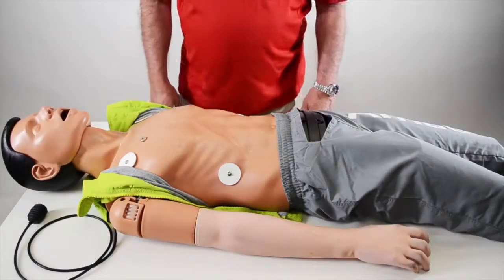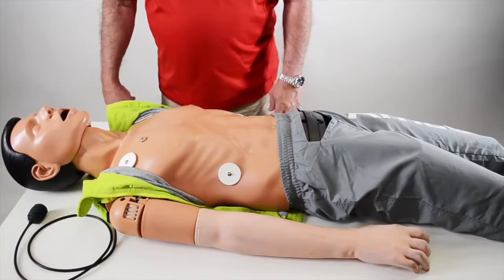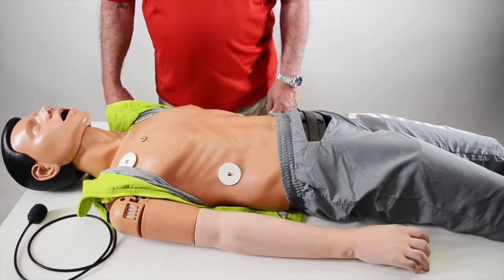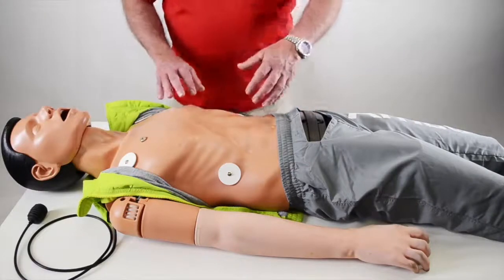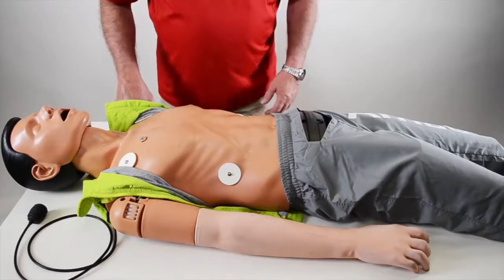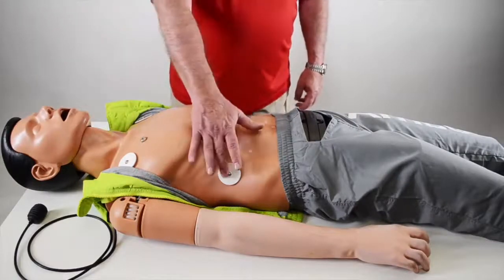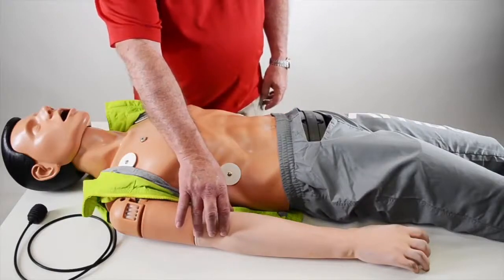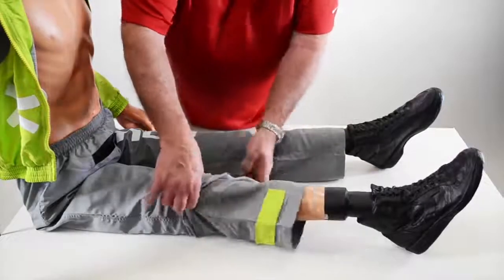Demo of Ambu® Man Advanced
See a demo of the Ambu® Man Advanced which is made to fulfill all the needs of Advanced Life Support (ALS) -Training.